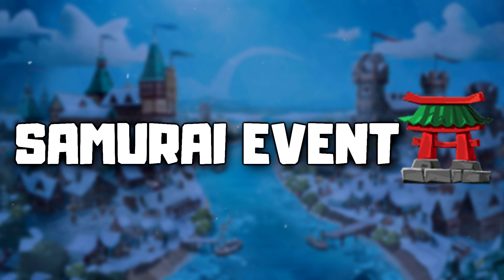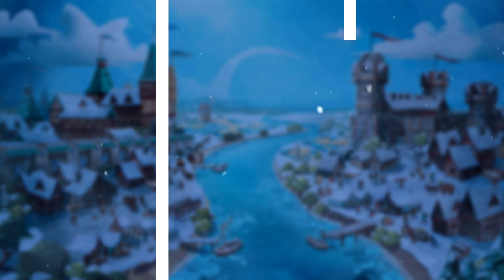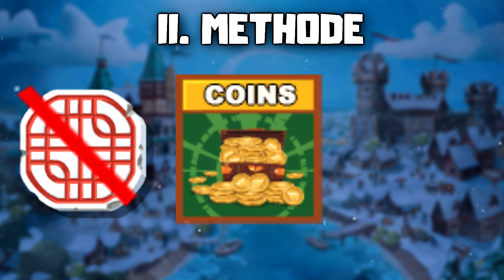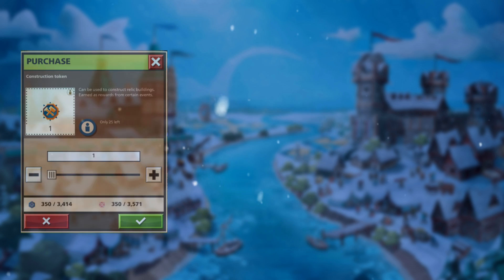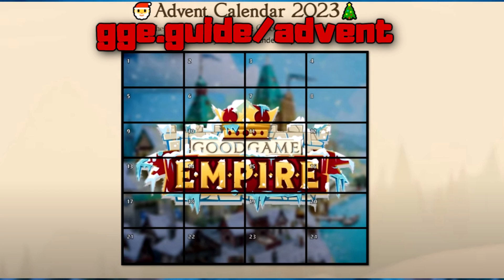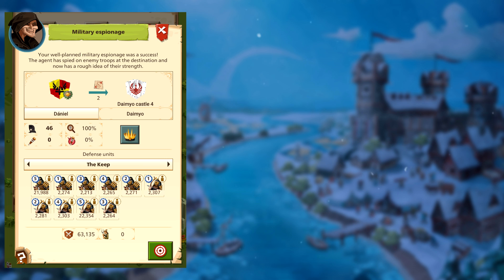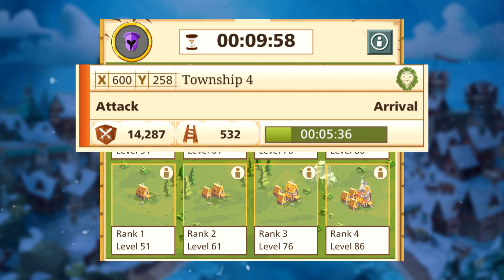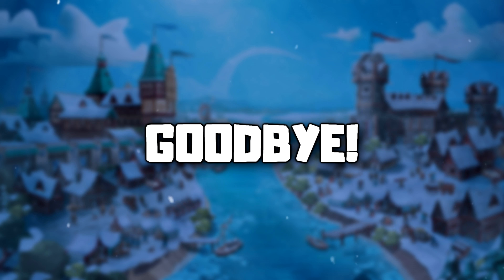SAMURAI EVENT GUIDE | Goodgame Empire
Leave your feedback in the comments, I always reply! 😉

Video parts:
00:00 Intro
0:34 Samurai
1:23 Giveaway
1:44 Daimyo
2:22 Township
2:49 Outro